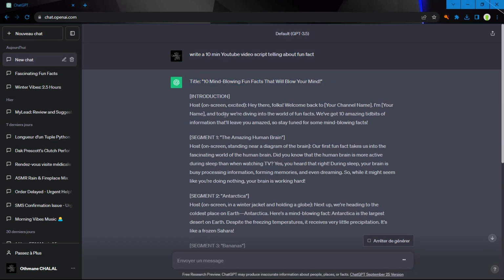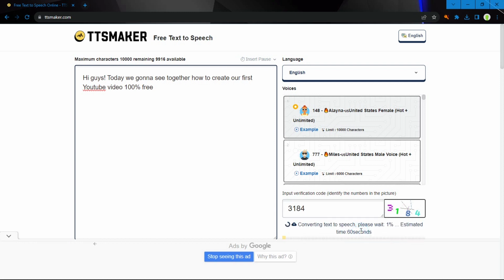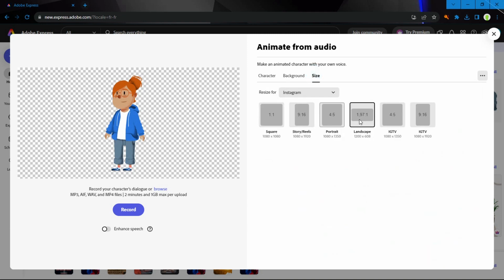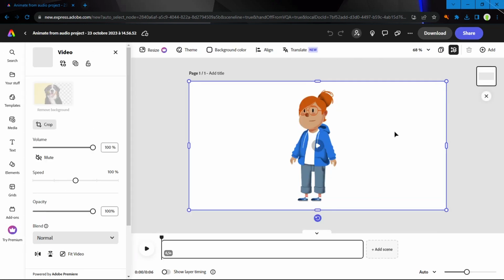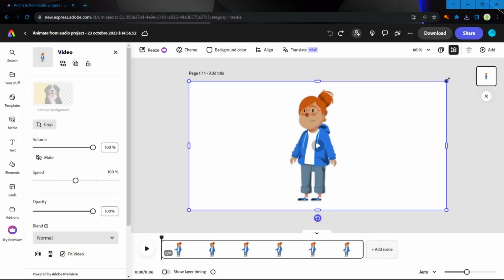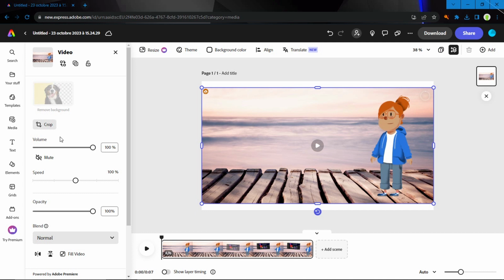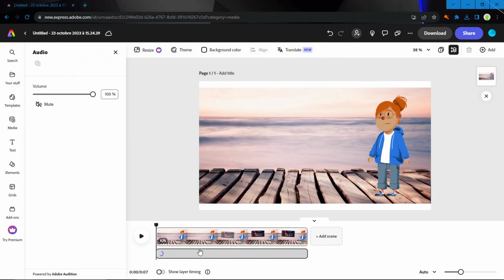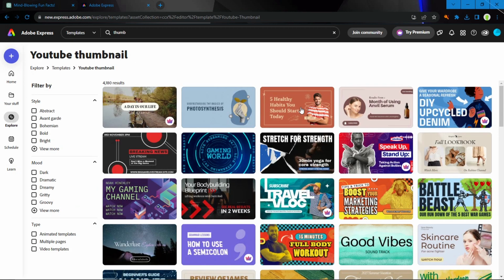Creating Your First YouTube Video with AI Magic! 🚀 Step-by-Step Guide for Beginners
Unleash the Power of AI in Your YouTube Journey! Learn how to effortlessly create your first stunning video with AI tools in this step-by-step guide for beginners. Elevate your content game today!

Tools used on this video :
- ChatGPT

For a boost of positivity and energy while you work on your projects, explore our dedicated music channel for good vibes :

🎶 We are grateful for their dedication to supporting creators and artists with their exceptional music library. Be sure to check out their channel and support the NCS community!